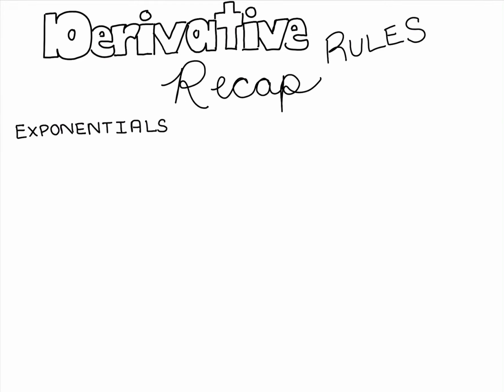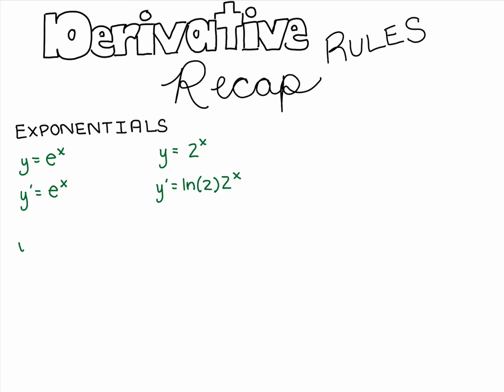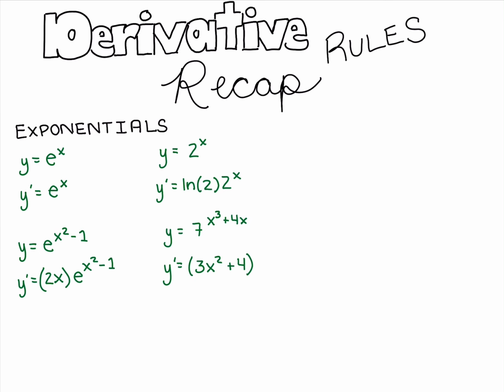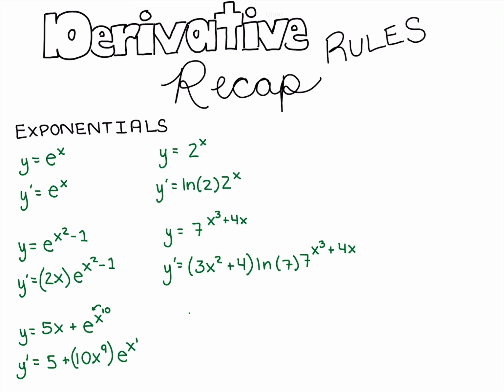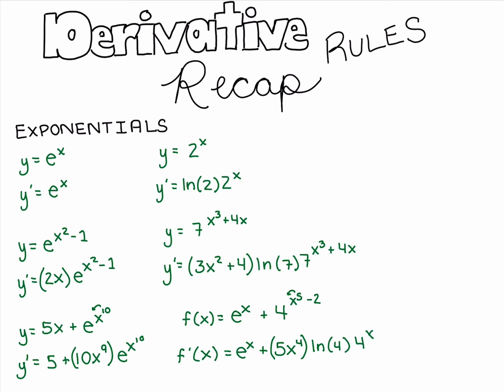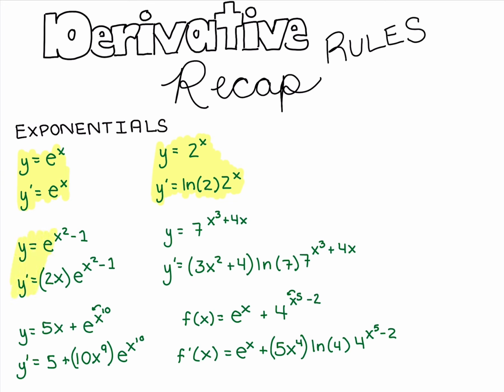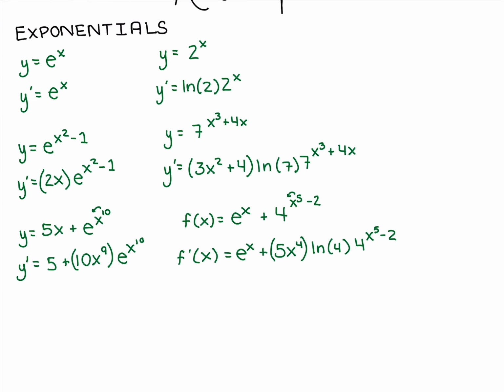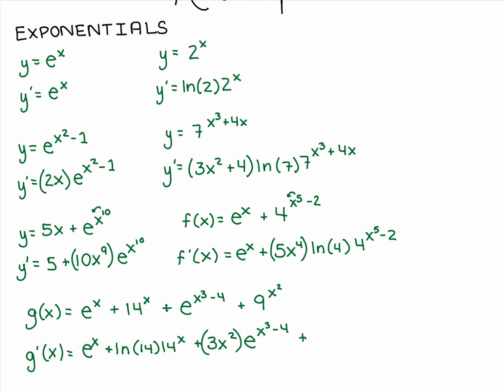Exponential Derivative Rules Recap